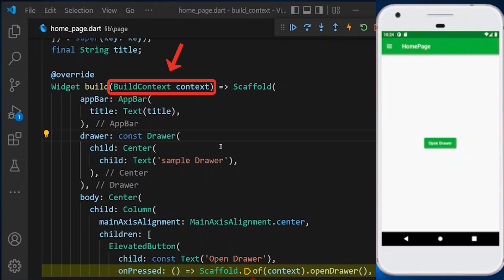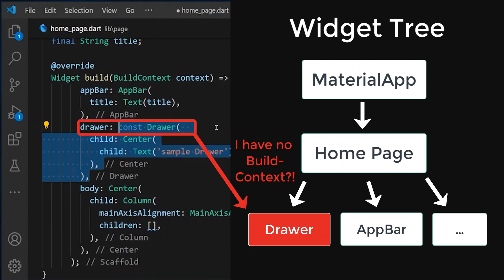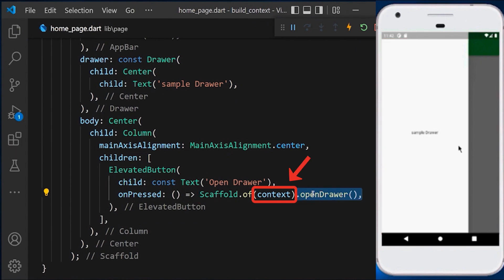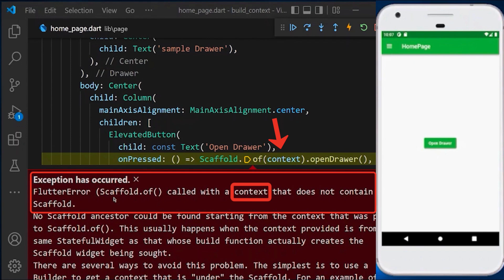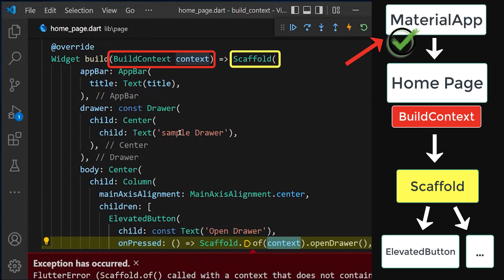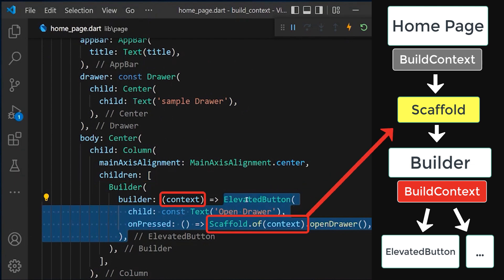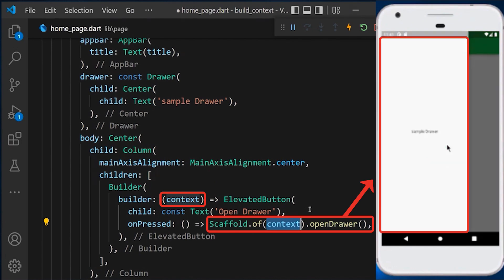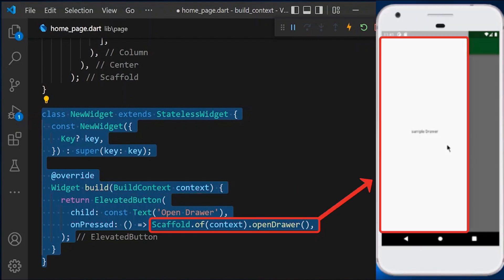What is the BuildContext? (Flutter Builder Widget)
What is the BuildContext in Flutter and how to use the Flutter Builder Widget.

TIMELINE
0:00 What is BuildContext?
0:40 Builder Widget